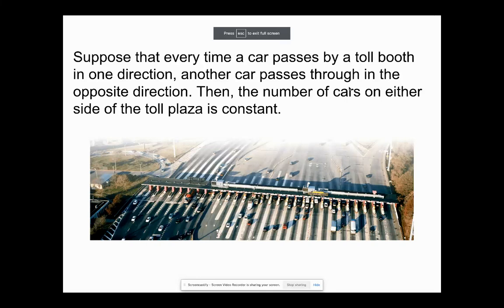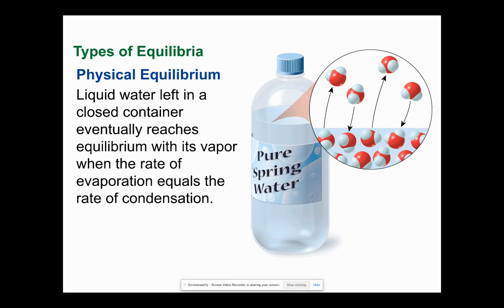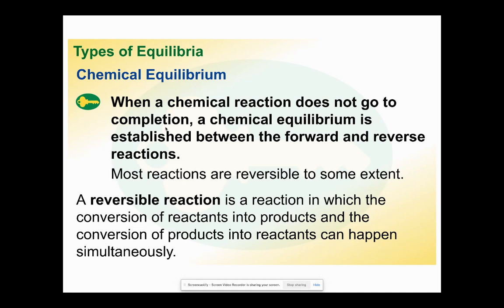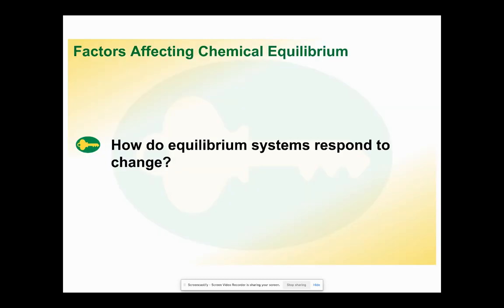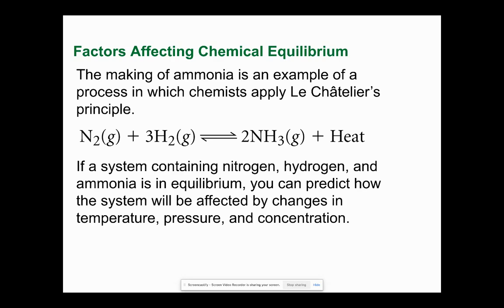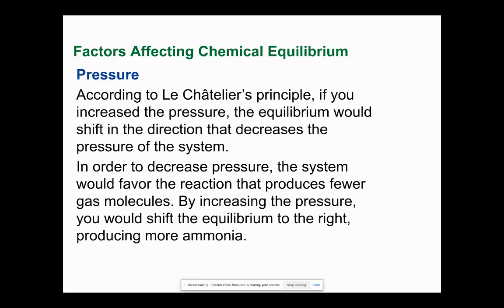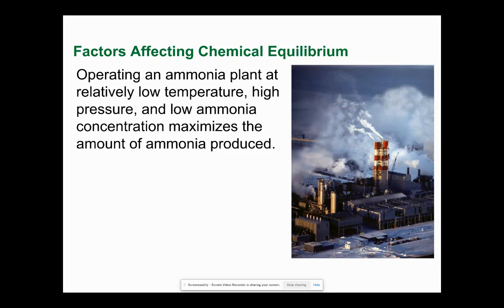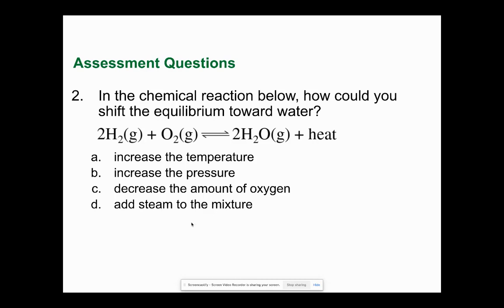Integrated Chemistry and Physics 7.5 Physical and Chemical Equilibrium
Tom Adams explains physical and chemical equilibrium as well as Le Chatelier's principle.